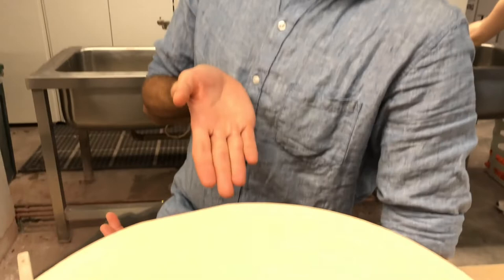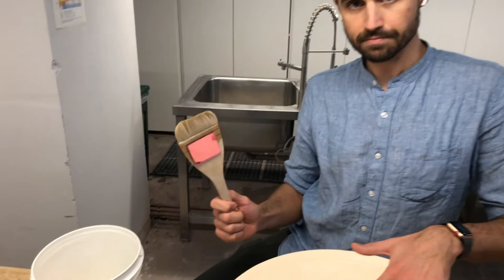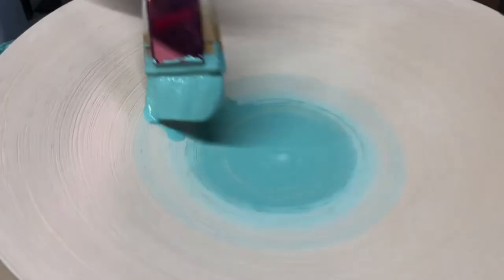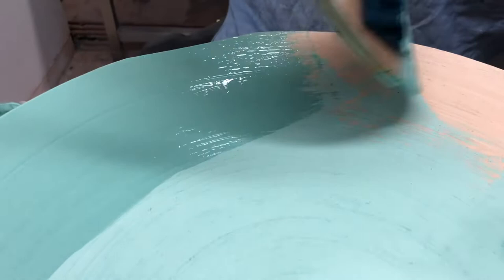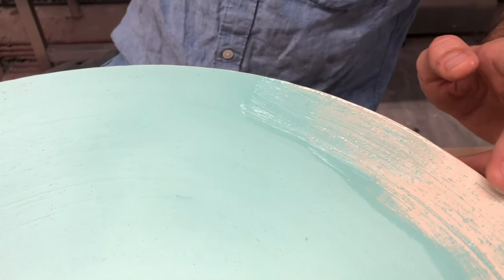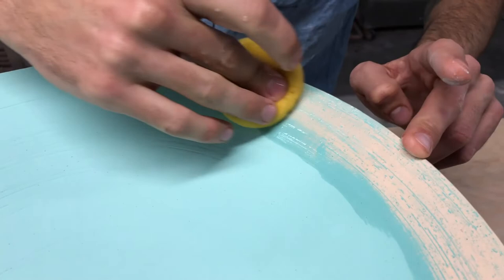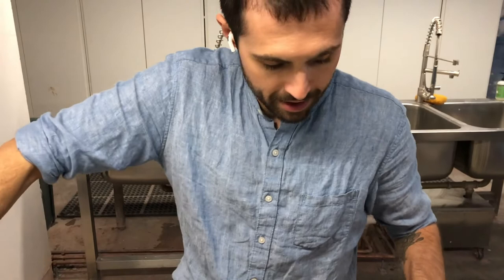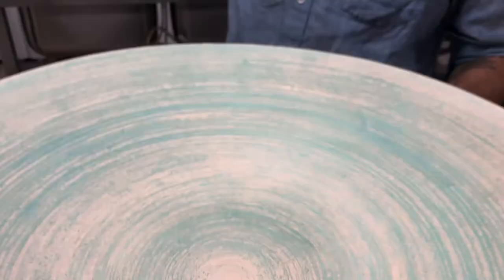BKLYN CLAY Online Tutorial: Using Washes on Bisque with Jeff Close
During the period of social distancing, we are creating content for our students and members to watch from home.

This is a tutorial from one of our BKLYN CLAY teachers, Jeff Close!

Instagram.com/bklynclay
Facebook.com/bklynclay
Twitter.com/bklynclay